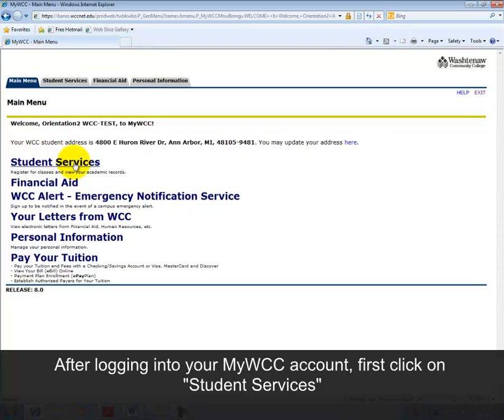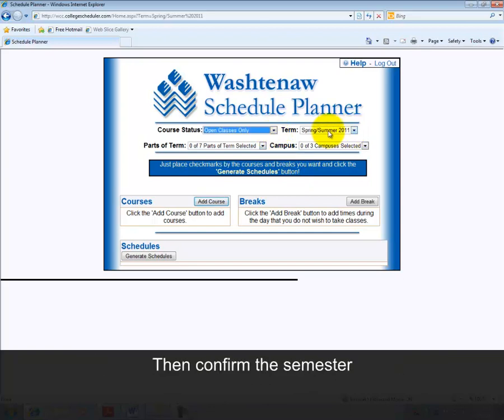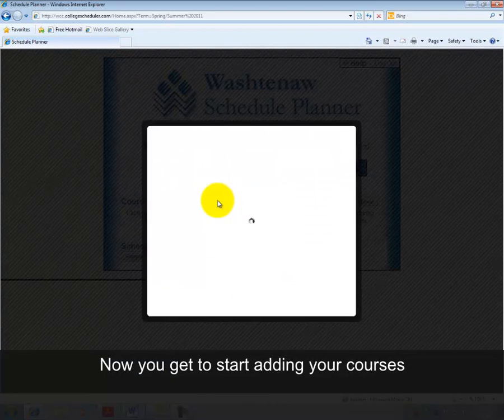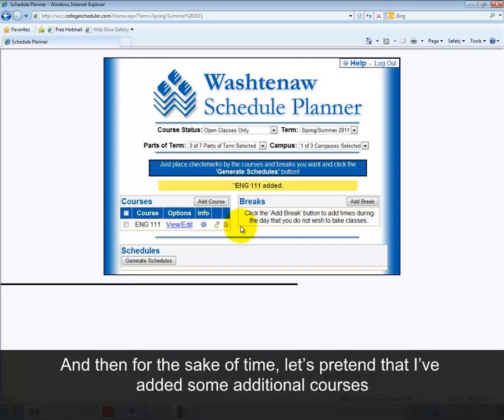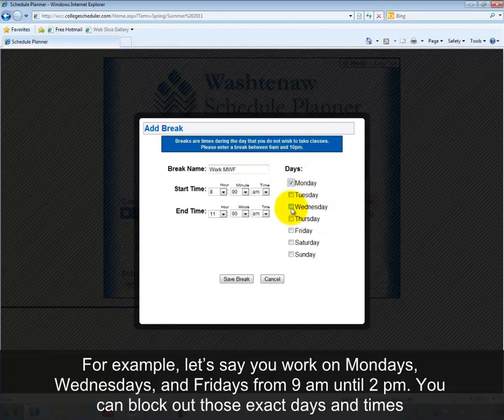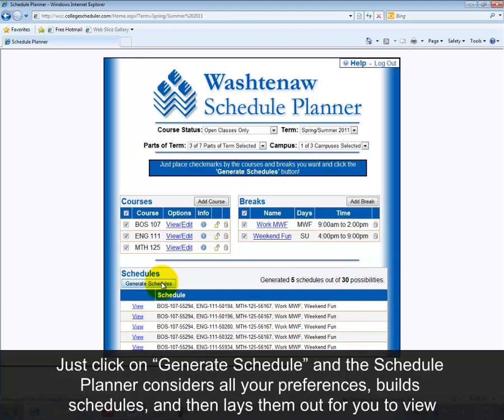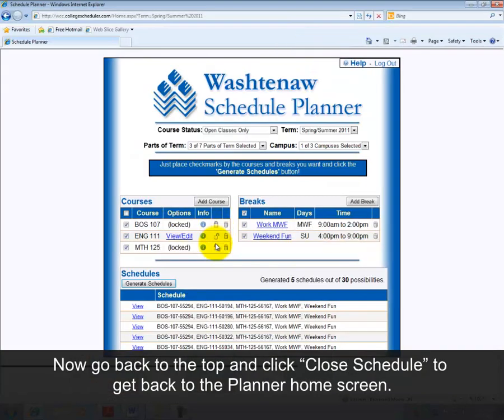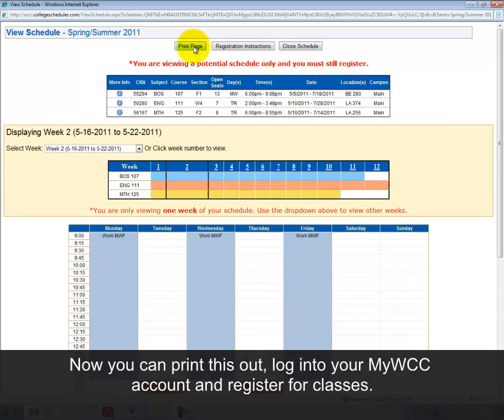WCC Schedule Planner (captions).mp4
Watch this video that includes captions to describe how to use the WCC Schedule Planner. The video shows you how to enter classes, block out times you're not available, and get a list of all available schedules based on your preferences.